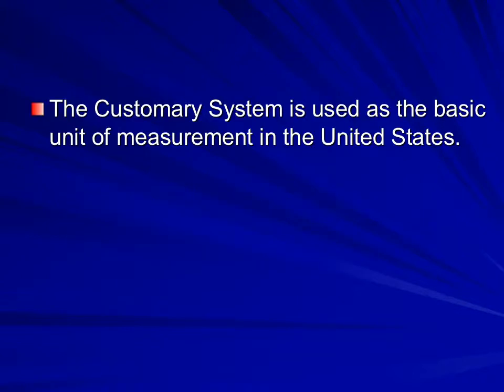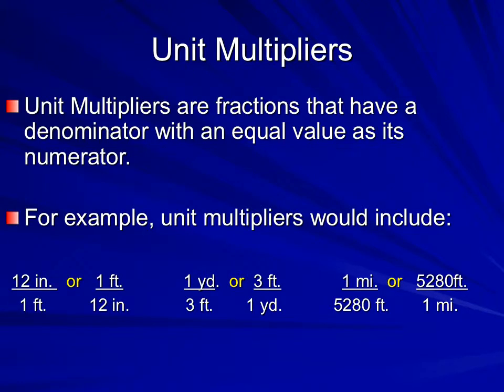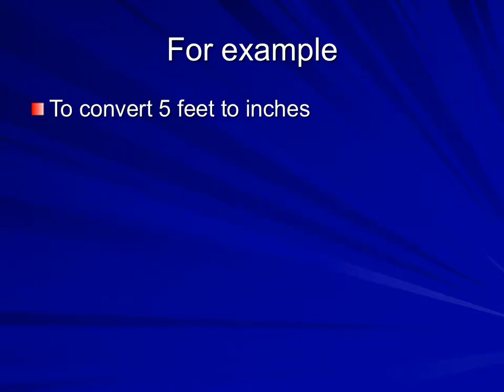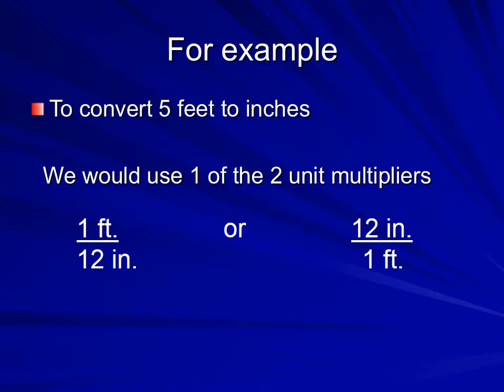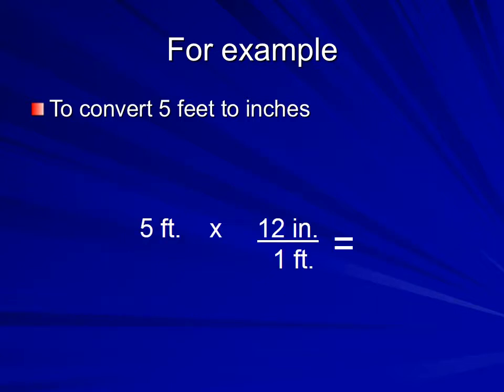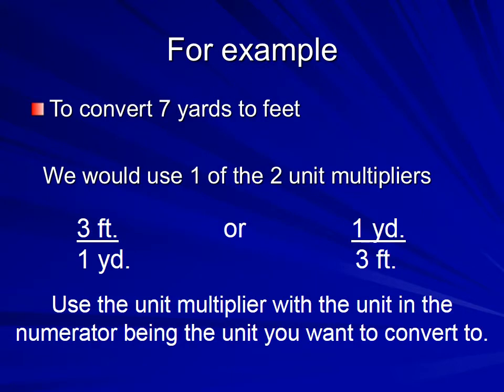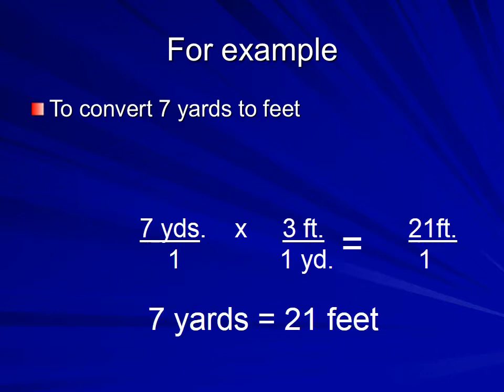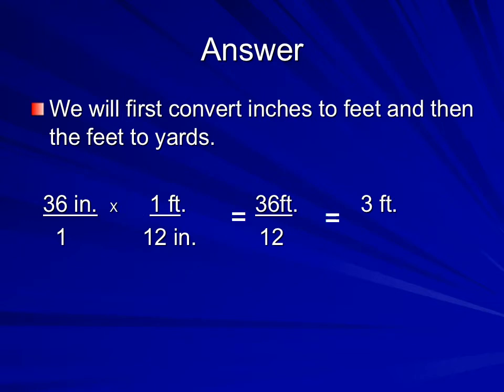Measurement Conversions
Customary Conversion of Length using Unit Multipliers